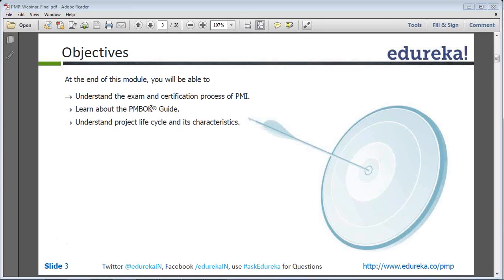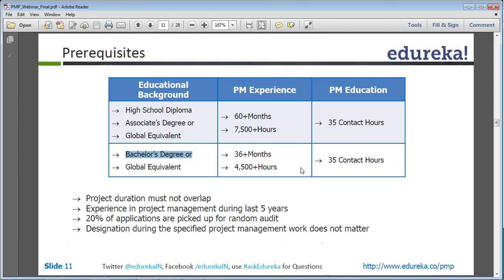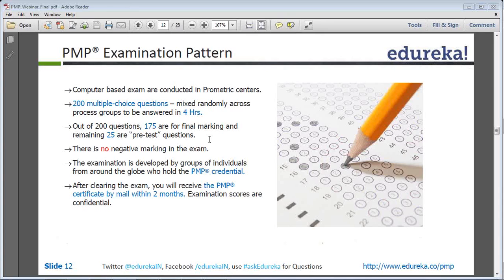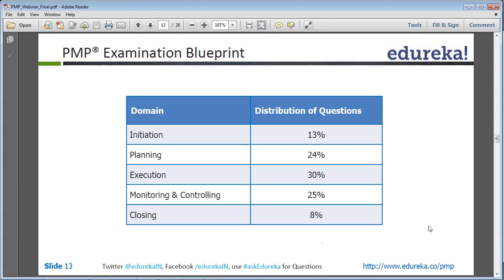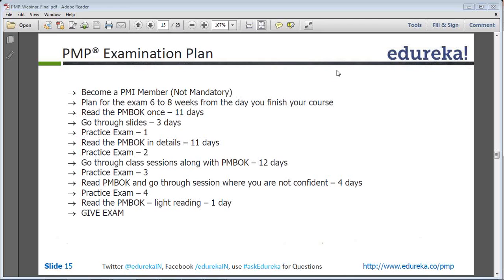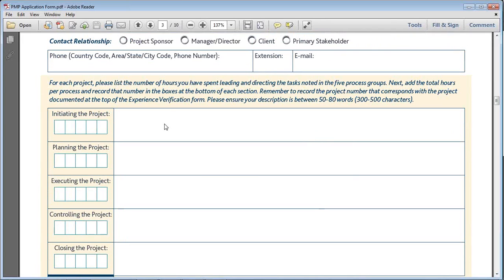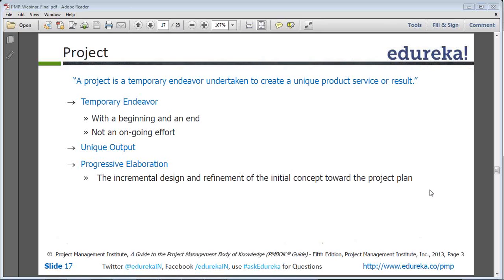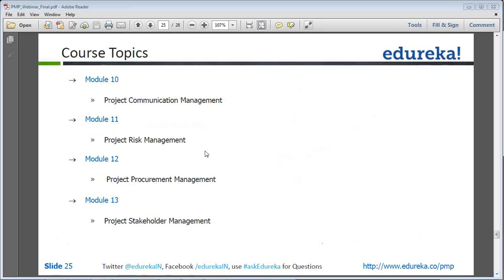Introduction to PMP - 25-09-14 | Edureka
PMI's Project Management Professional (PMP)® credential is the most important industry-recognized certification for project managers. Globally recognized and demanded, the PMP® demonstrates that you have the experience, education and competency to lead and direct projects.

The Topics covered in the webinar are:

1.Introduction to PMP
2.Prerequisites for PMP
3.PMP Examination Pattern
4.PMP Examination Pattern
5.PMBOK Guide
6.Impact of Variable on Project Life Cycle

The topics related to ‘Introduction to PMP’ have extensively been covered in our course ‘PMP Exam Preparation’.